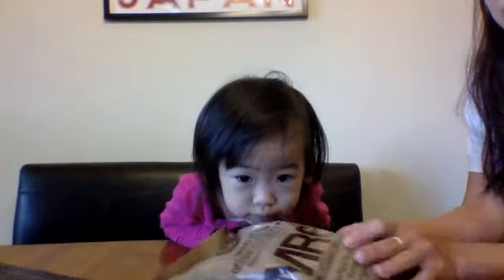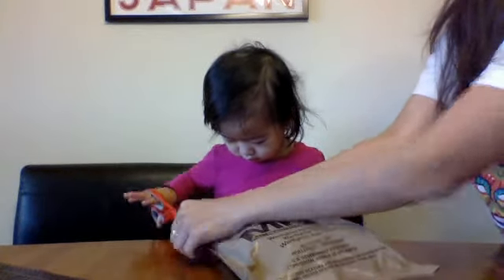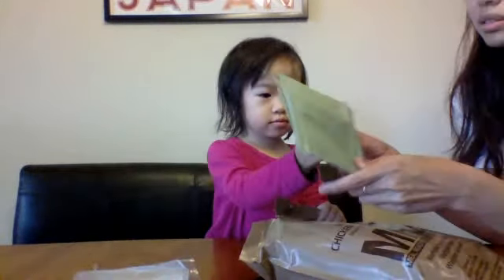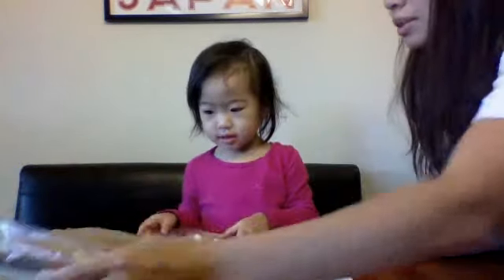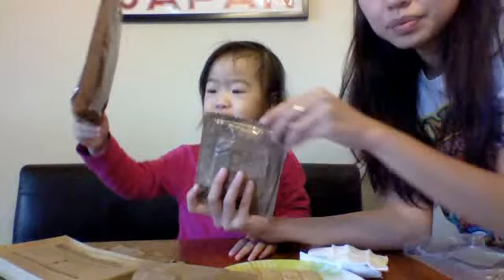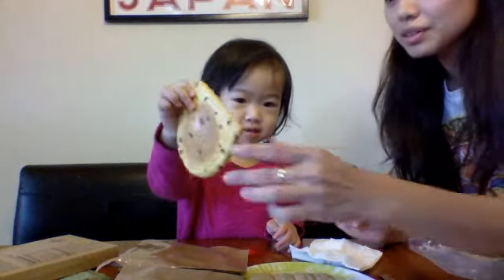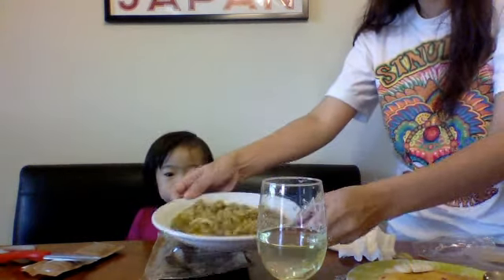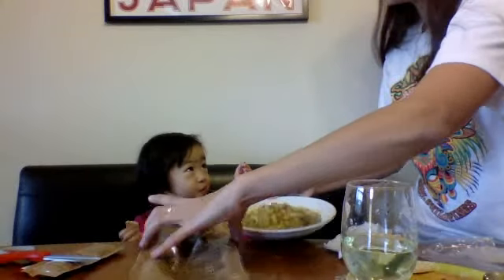MRE unboxing by a 2 yo